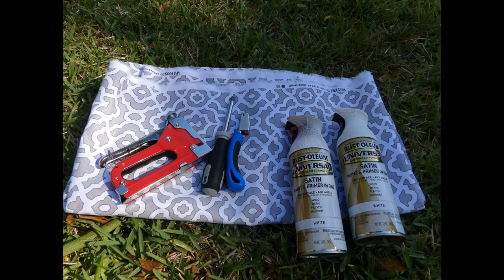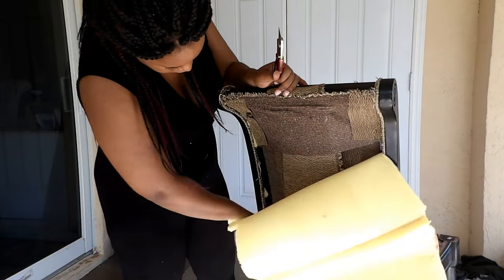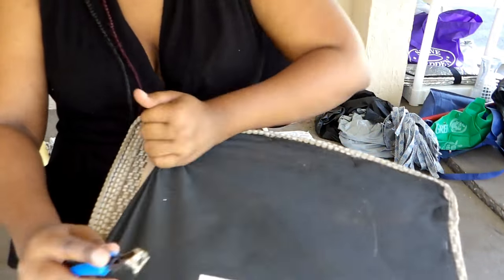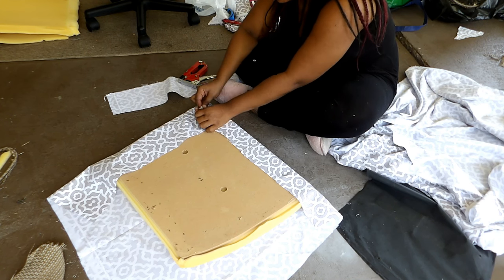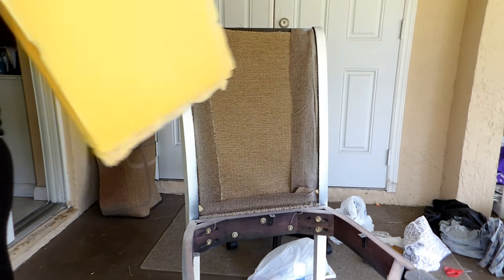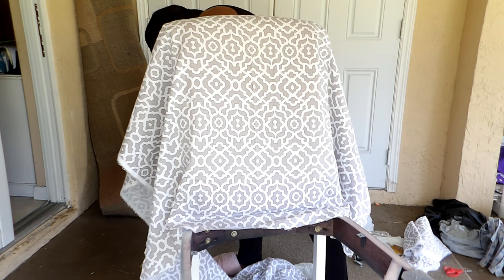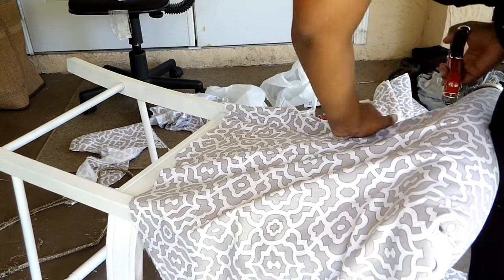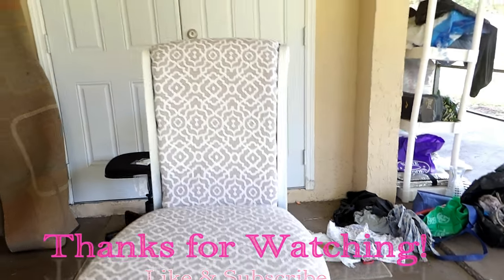DIY for Beginners! Chair refurbish| Naturally K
Products Used all purchased from Walmart
Heavy Duty Staple Gun
Heavy Duty Staple Remover
Scissors
Razor
Spray Paint (White)
Fabric 3 Yards